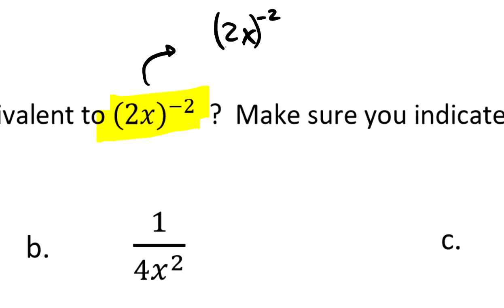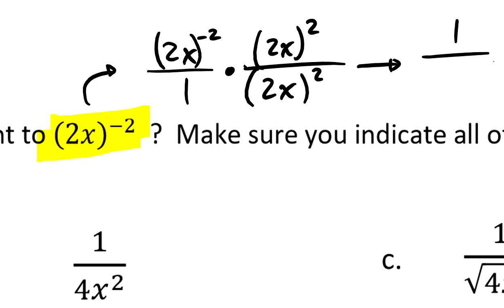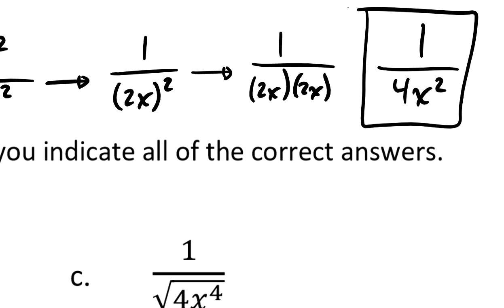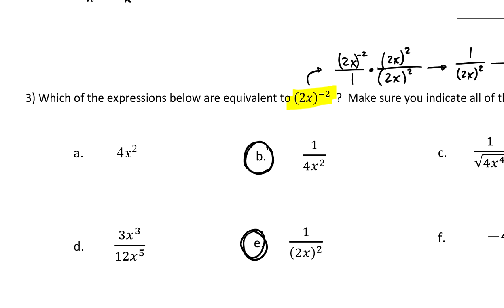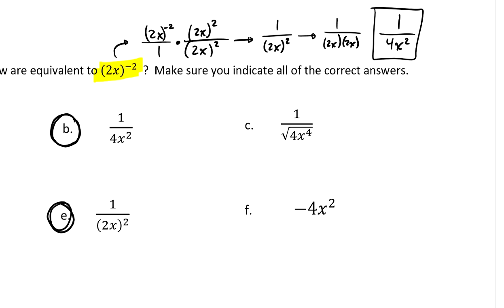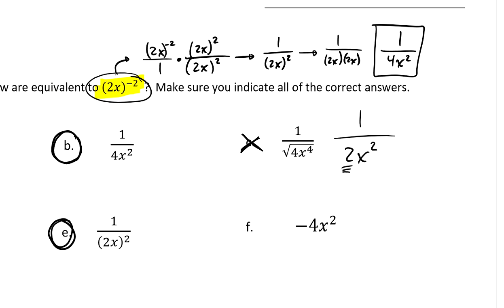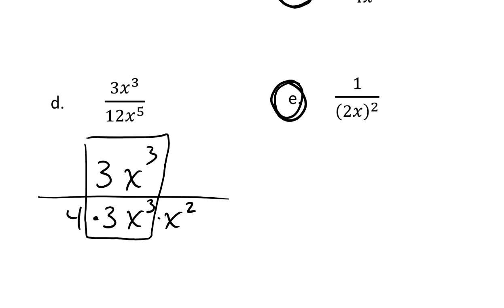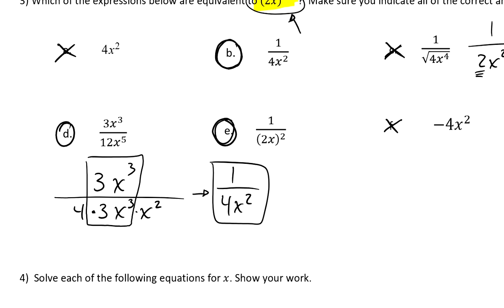HChapter1 3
Description